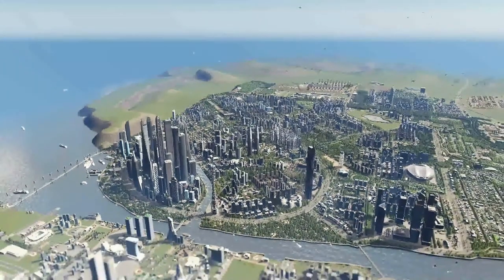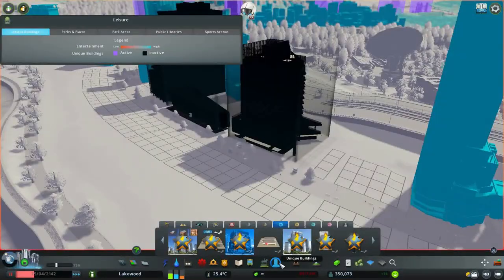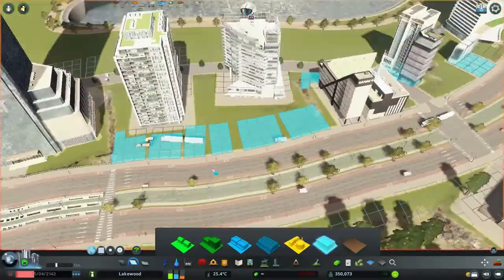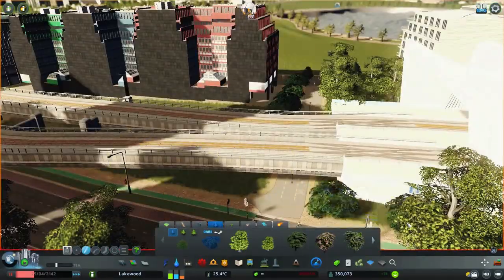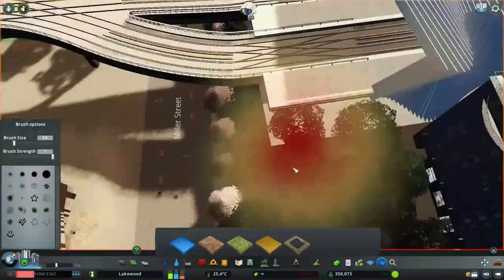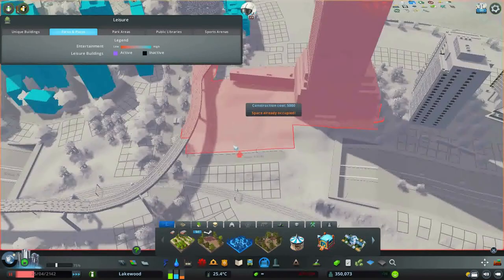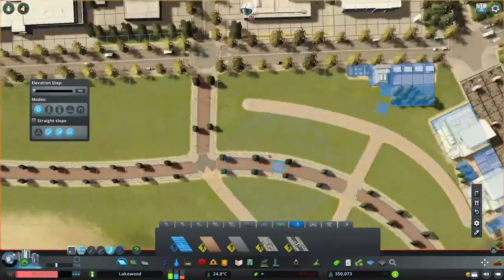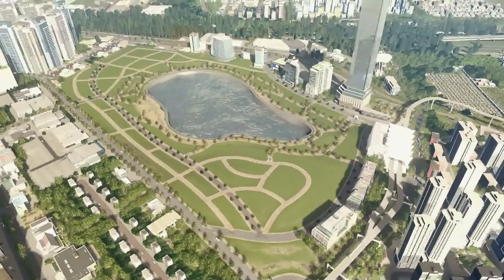Sustainable District in Cities Skylines: Green Cities | Part 2 | Better Cities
In today's episode, we continue building a mix of an innovation & smart district.
1 | Innovation districts are where leading-edge companies cluster and connect with start-ups, business incubators and accelerators.
2 | A 'smart district' focuses on the sense of place with the goal of improving the physical area, i.e. placemaking and creation of efficient, sustainable districts.

List of Mods used:
Larger Footprints